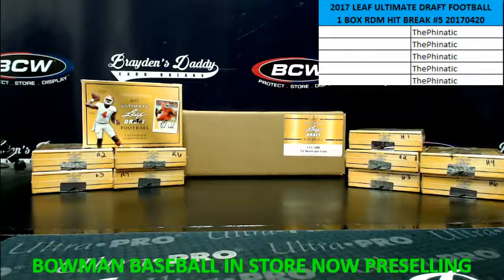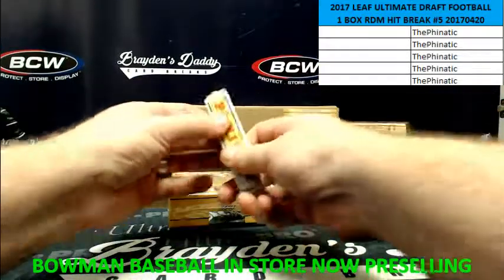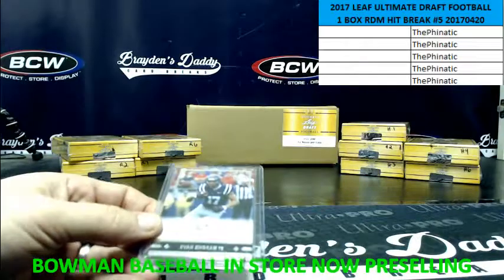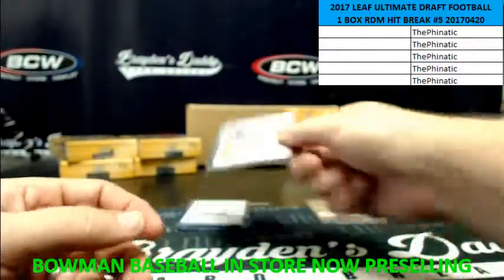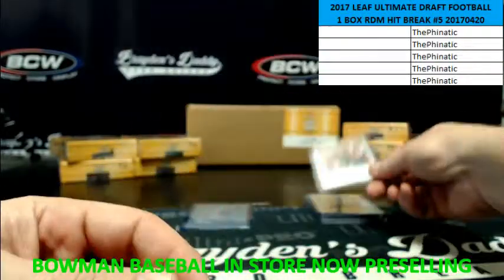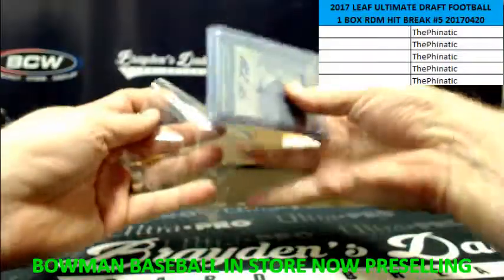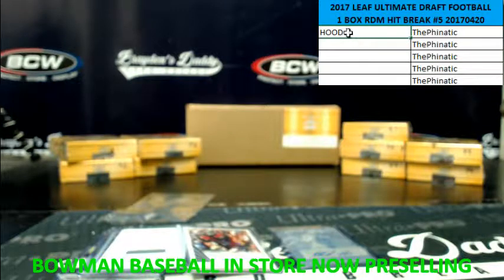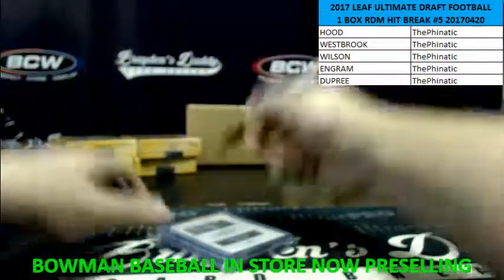2017 LEAF ULTIMATE DRAFT FOOTBALL 1 BOX RDM HIT BREAK #5 APRIL 20, 2017